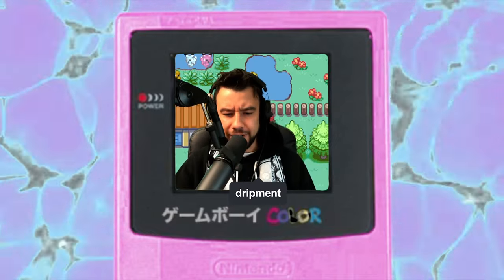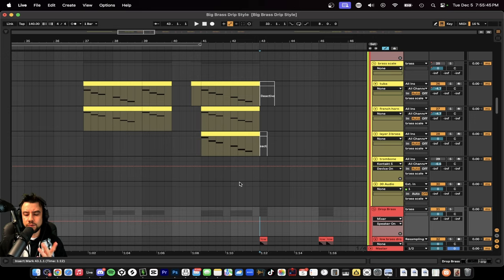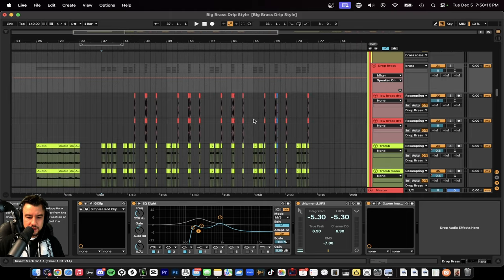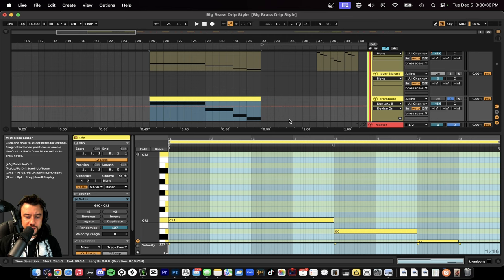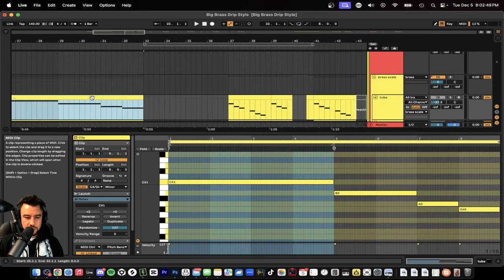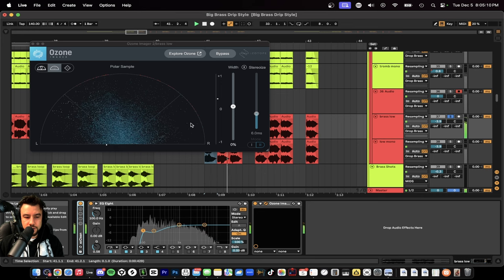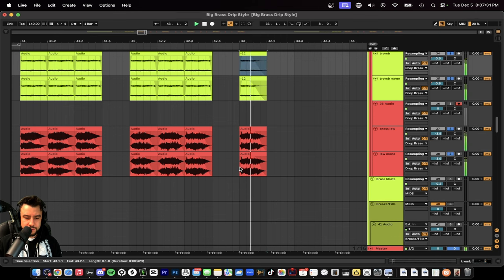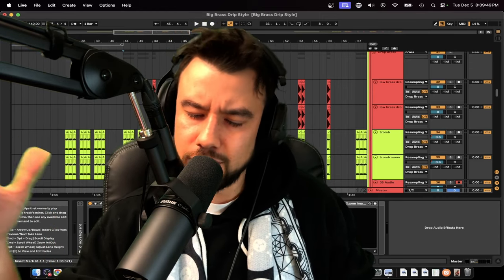How to Make DUBSTEP BRASS HORNS Like JKYL & HYDE!! 🎺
-Today we remake the Atliens - Space cathedral Jkyl and Hyde remix. this video im showing how to make the jkyl and hyde brass/horns that are mega loud and heavy!!! We use trombone, tuba, & french horn at all octave ranges.
-It takes multiple layers and processing to get the darkness and loudness we need for dubstep. We use kontakt for the brass instruments and camel crusher for the 3rd party plug ins. Enjoy!!!
-Learn how to make a similar space cathedral jkyl and Hyde remix and How to jkyl and Hyde brass horns!

Support me! + (GET THIS FULL PROJECT!!)